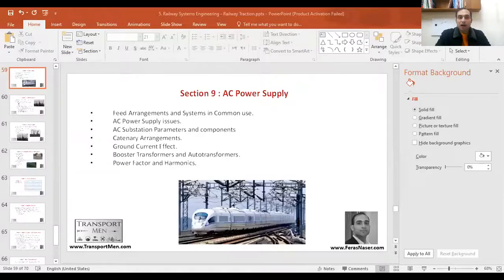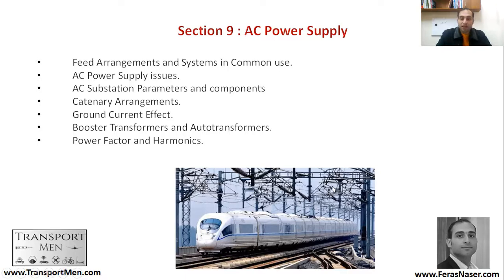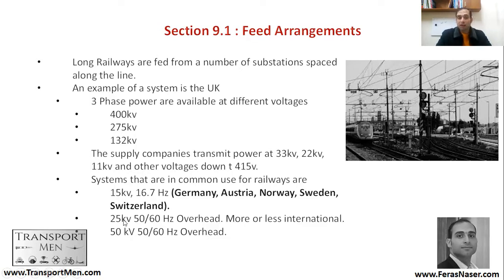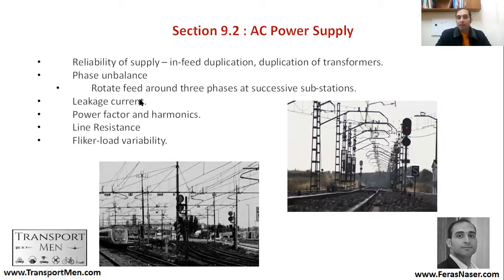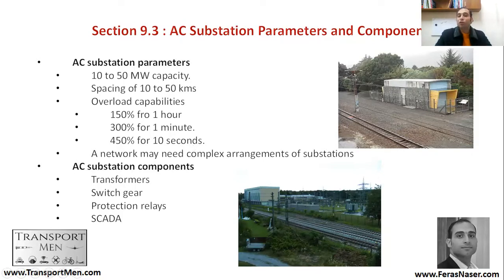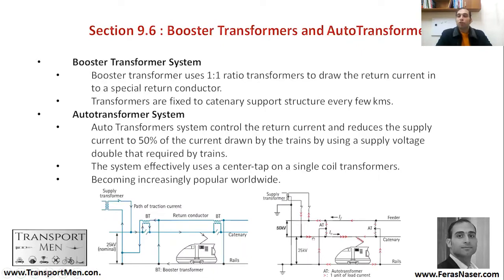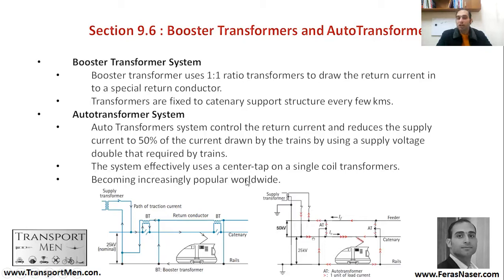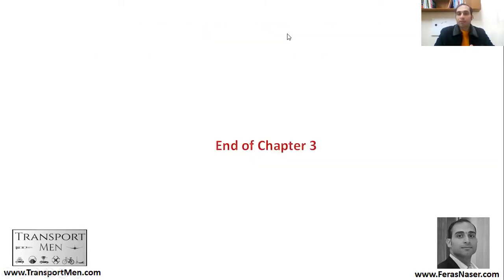Chapter 3 | Section 9 | AC Power Supply in Railway Applications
In this video you will learn the following aspects:-

1- Feed Arrangements and Systems in Common use.
2- AC Power Supply issues.
3- AC Substation Parameters and components
4- Catenary Arrangements.
5- Ground Current Effect.
6- Booster Transformers and Autotransformers.
7- Power Factor and Harmonics.

Always Remember, those lectures are being done by the Legend Leader Feras Naser |
To know more, please visit our education and creativity freedom University, Feras University
Also, if you are looking to build the next generations of ventures, you can find some of our employment strategies